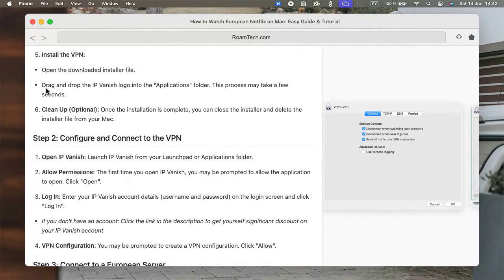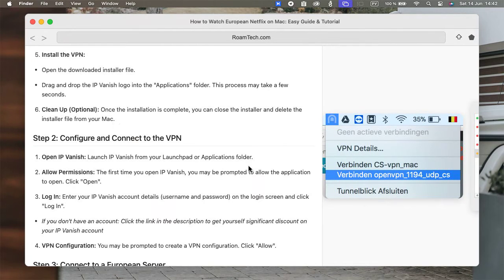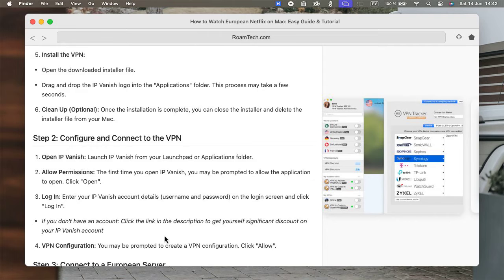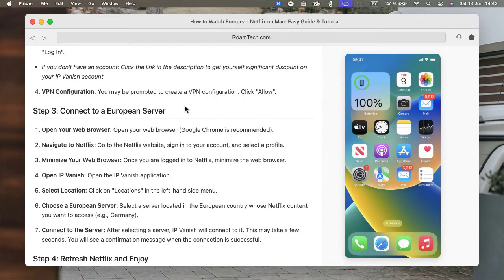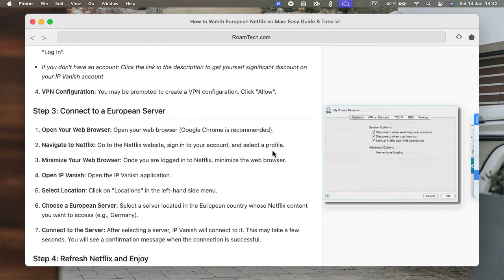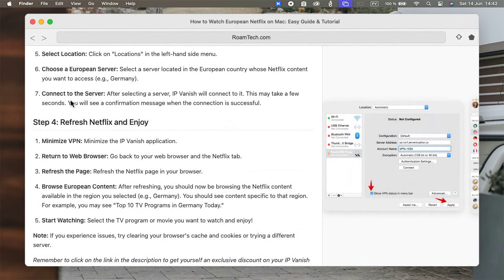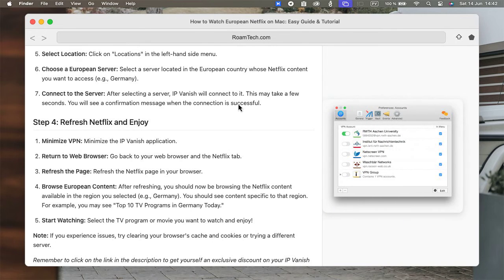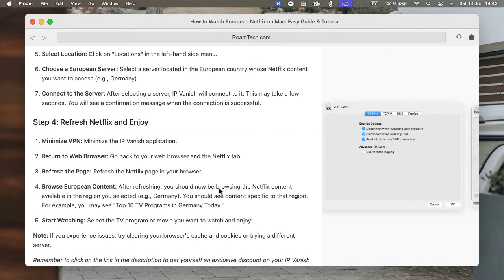How to Watch European Netflix on Mac Easy Guide & Tutorial